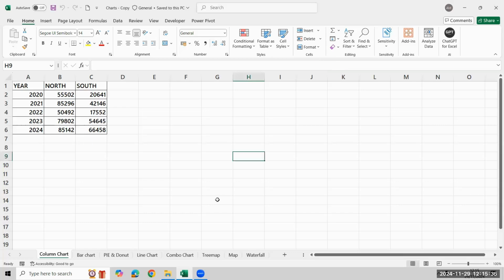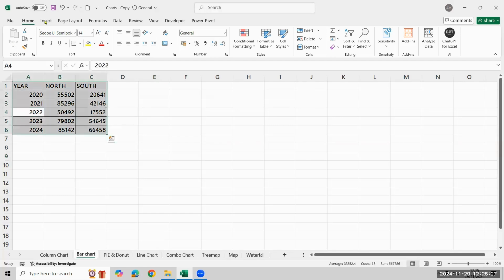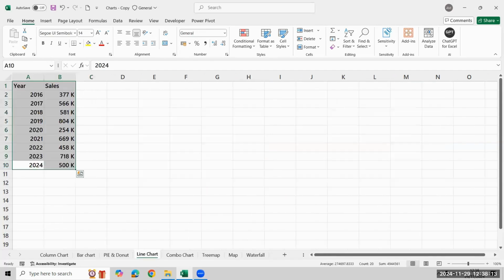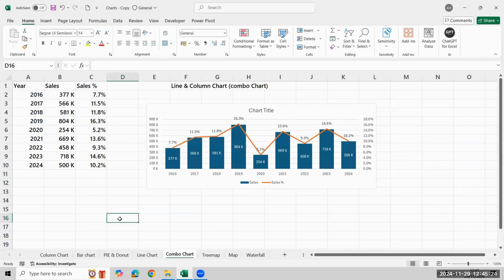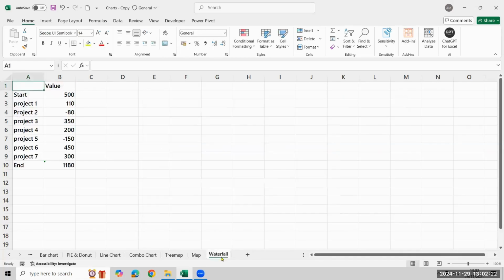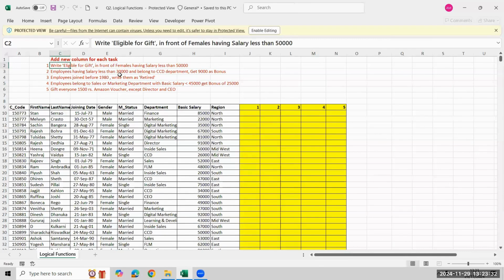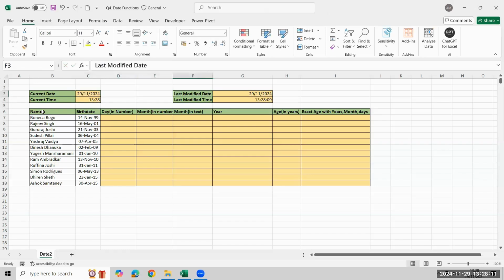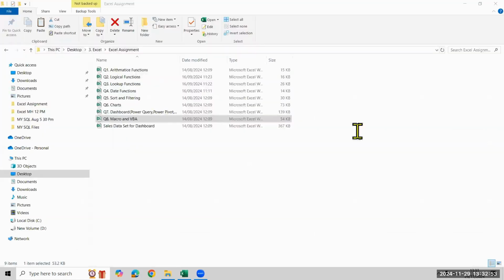Excel Day 14